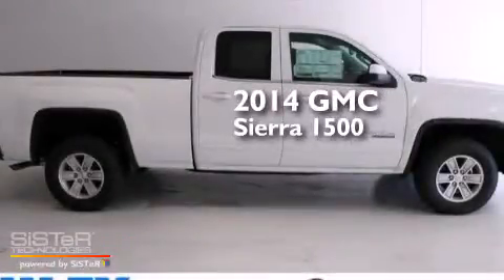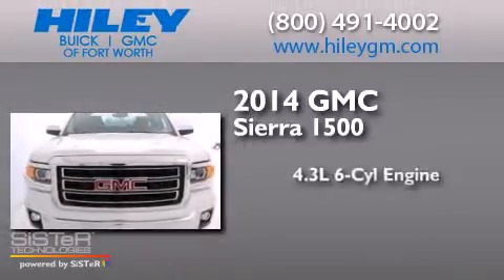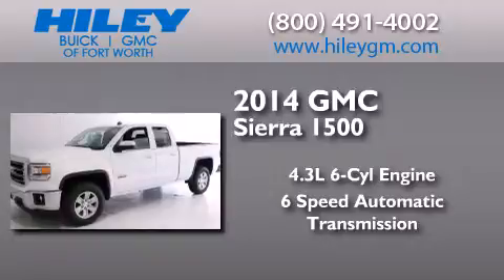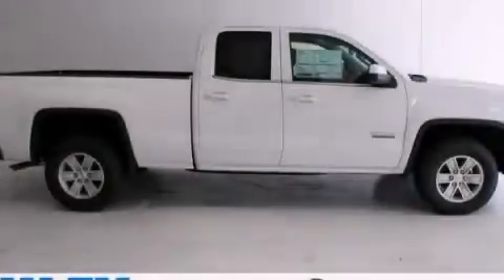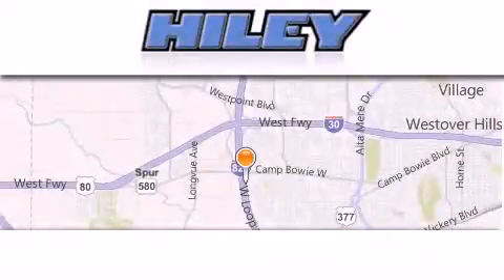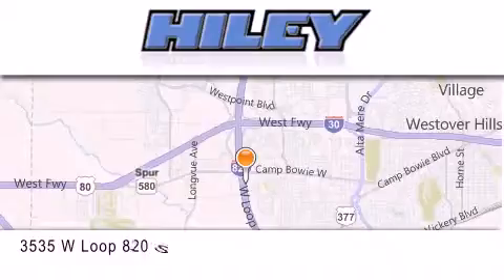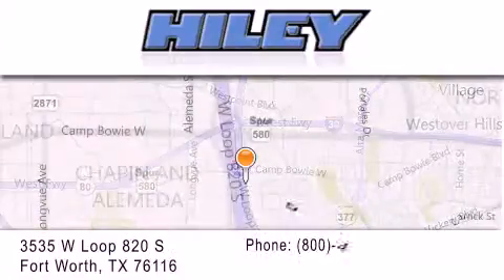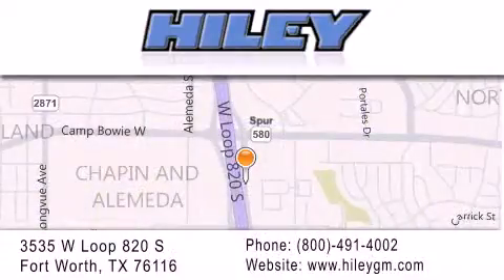2014 GMC Sierra 1500 Fort Worth TX 76116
We have been honored to serve the Fort Worth TX area , we promise that your experience at our dealership will exceed your expectations ! Year : 2014 Make : GMC Model : Sierra 1500 Engine : Gas/Ethanol V6 4.3L/262 Trans . : Automatic Exterior : Summit White Miles : 6 Interior : Jet Black Stock : G6106 Hiley Fort Worth Buick GMC Subaru W Loop 820 S Fort Worth , TX 76116